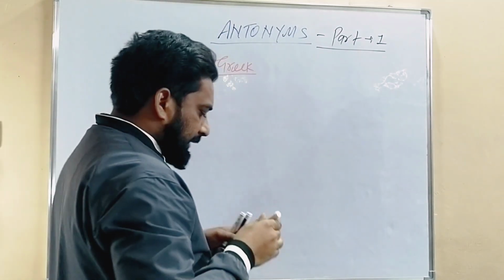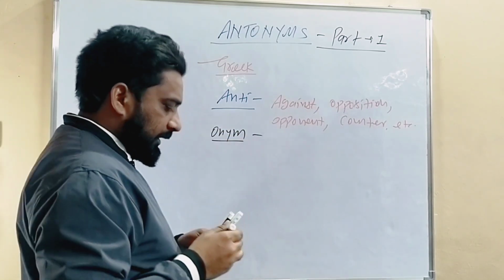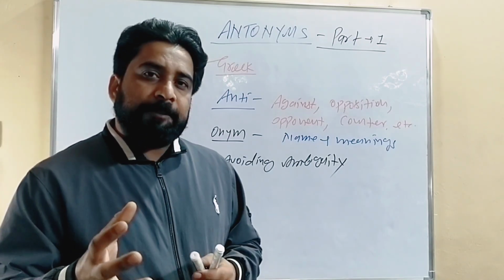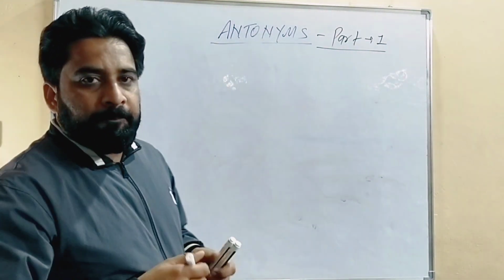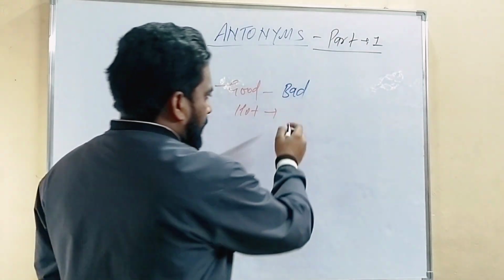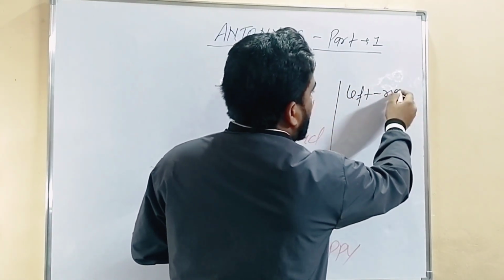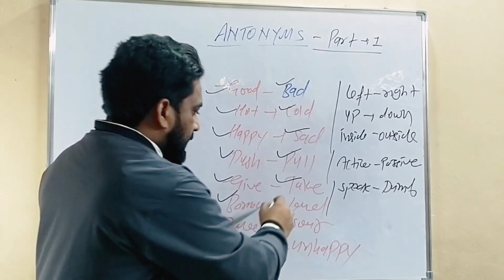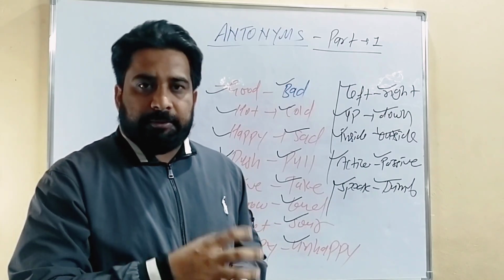ANTONYMS PART 1: REET 2025